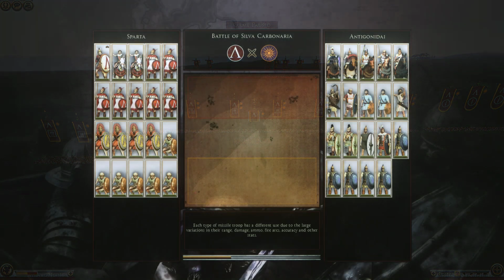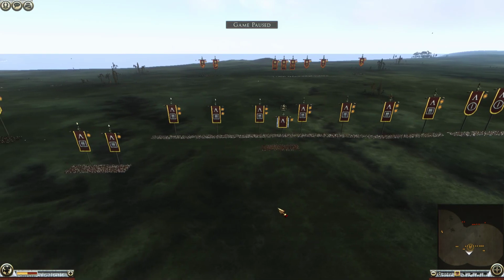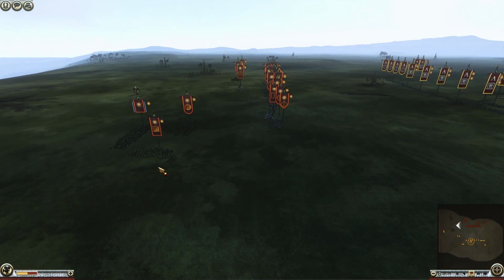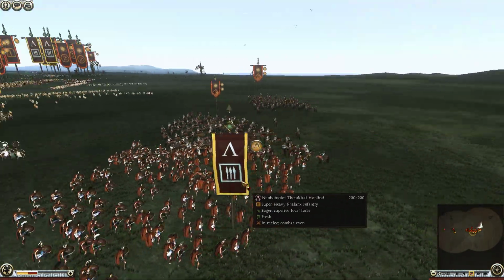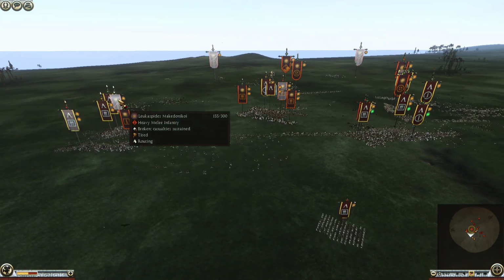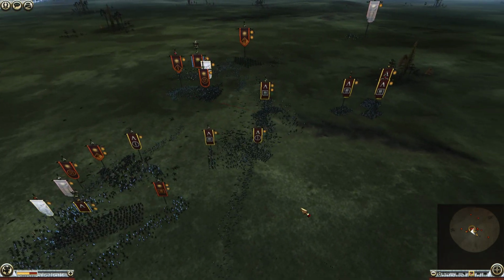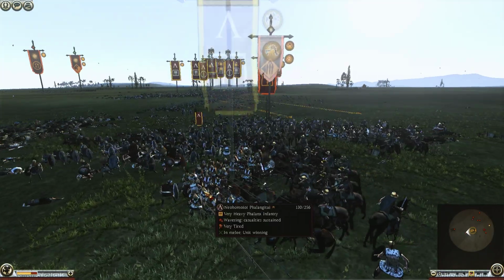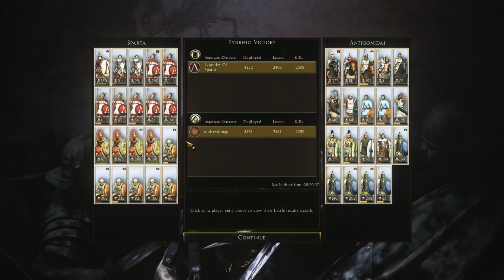Divide Et Impera Multiplayer Battle 01 (Sparta vs. Macedon)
A very, very close battle. Much respect to my opponent!